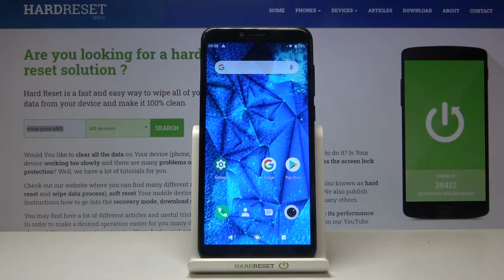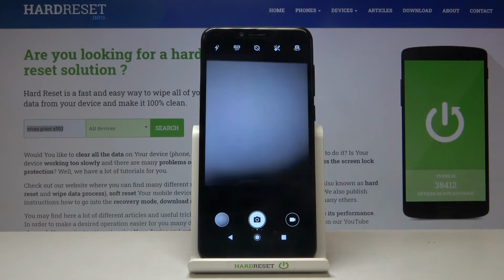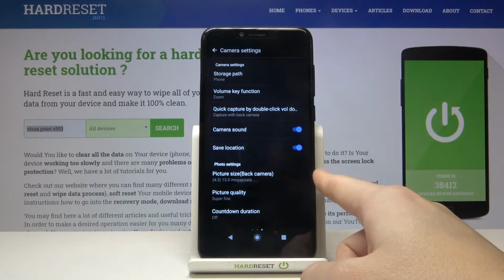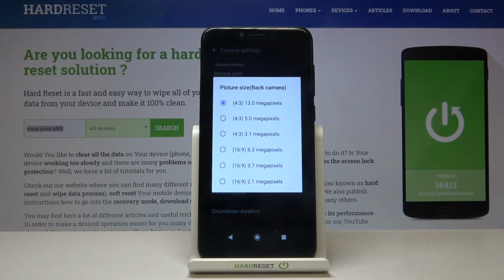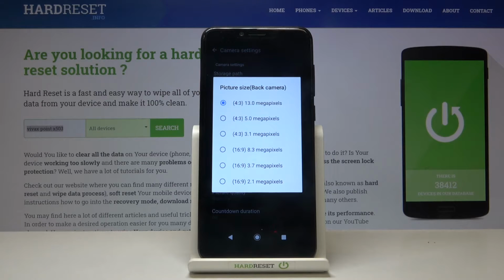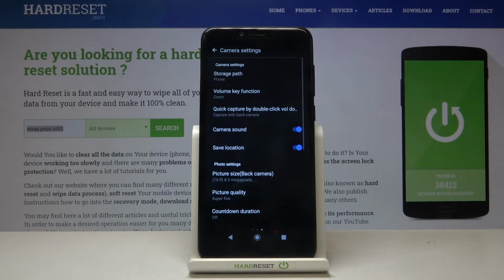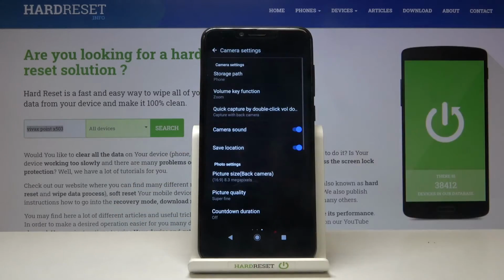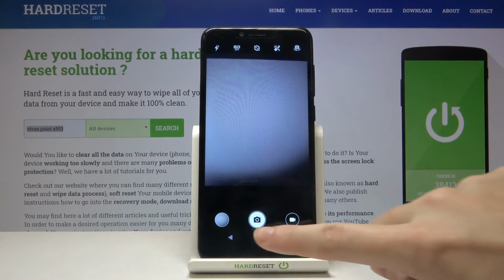How to Change Aspect Ratio in VIVAX Point X503 – Set Up Camera Settings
Learn more about VIVAX Point X503
Look at the above tutorial and quickly go to the camera settings to change the proportions of the camera VIVAX Point X503. Follow the above steps and smoothly adjust the proportions of the camera in the smartphone VIVAX. You'll be able to change the aspect ratio from 4:3 to 16:9 in seconds.

How to change aspect ratio in VIVAX Point X503? How to adjust camera aspect ratio in VIVAX Point X503? How to personalize VIXAX camera’s aspect ratio? How to configure aspect ratio in VIVAX Point X503? How to open camera settings in VIVAX Point X503? How to set up camera in VIVAX Point X503?